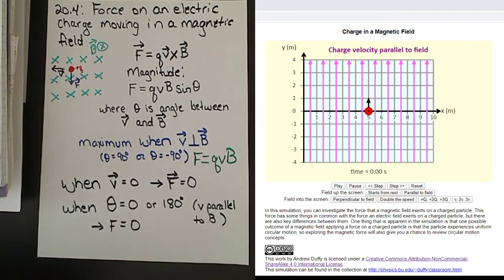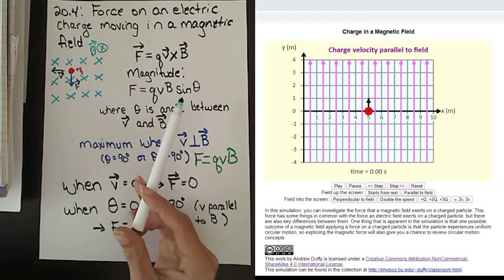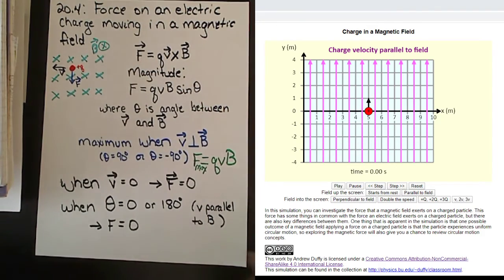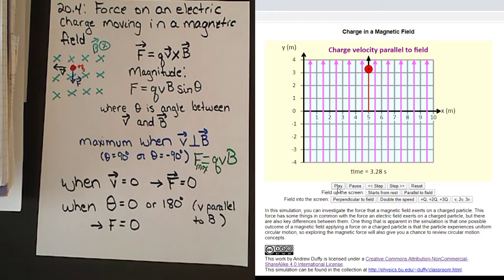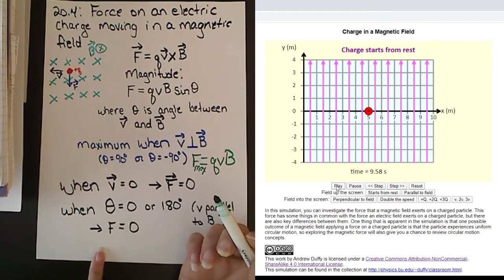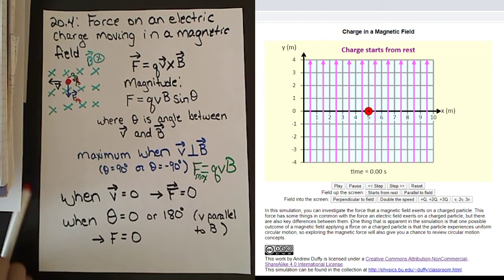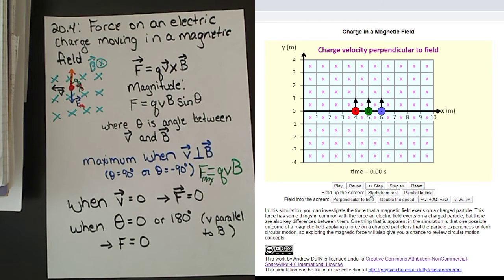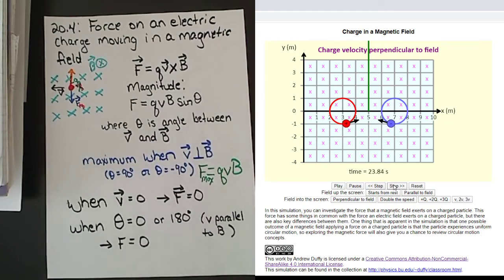Phy332: Biophysics II: 20.4: Moving charged particle in an external magnetic field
Discussion & simulation of moving charged particle in an external magnetic field.